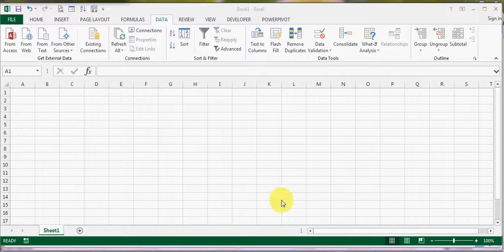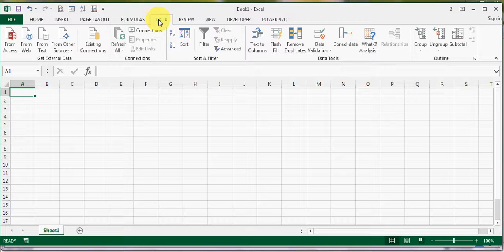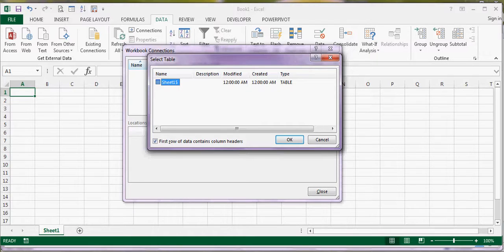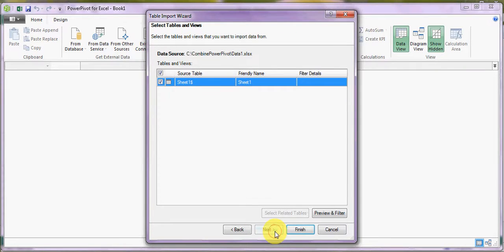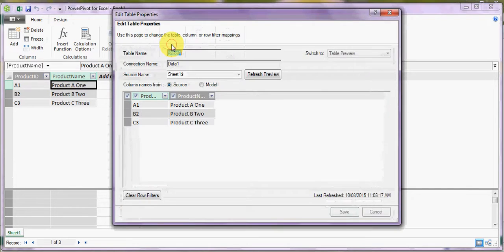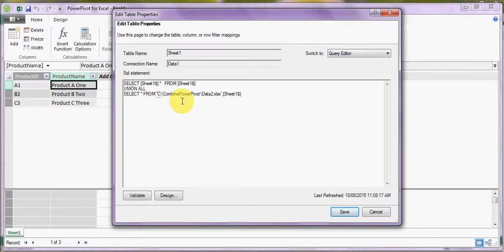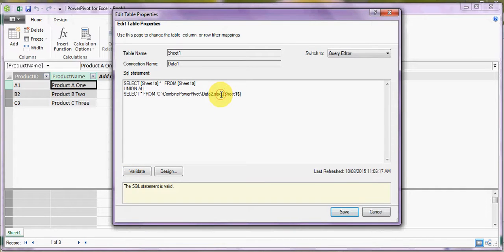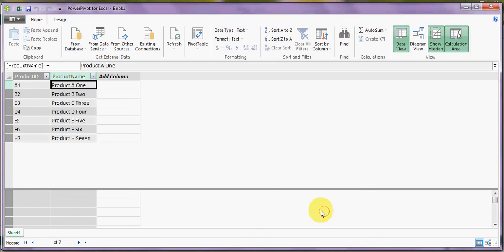XL Mastery: Combine Multiple Excel Files via PowerPivot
Combine multiple Excel files into single Excel file, the PowerPivot way.